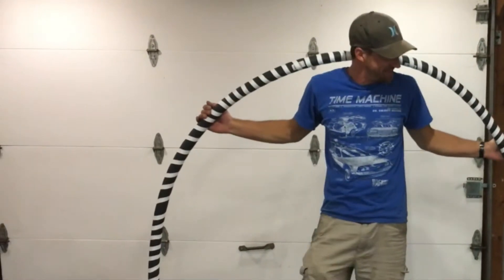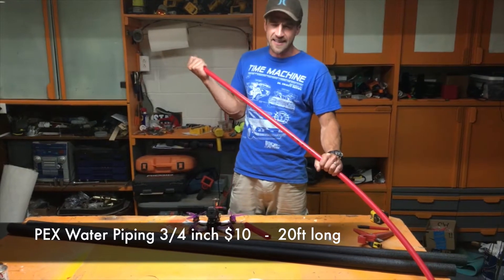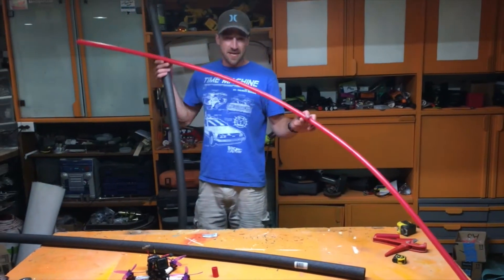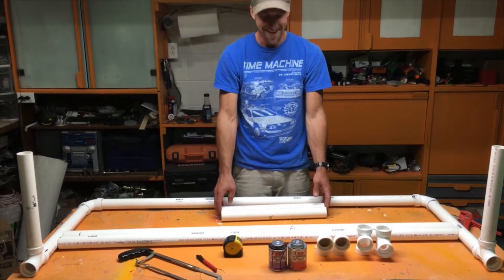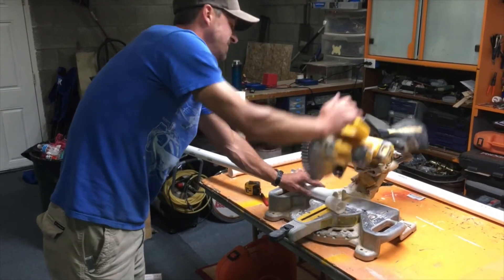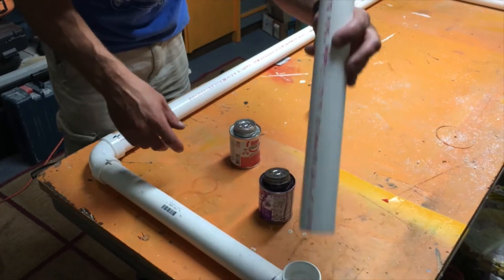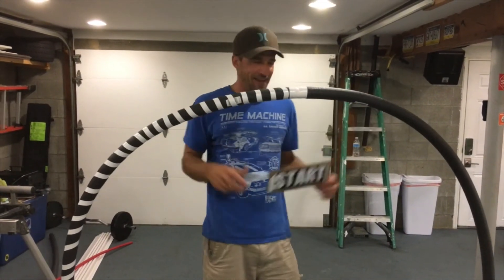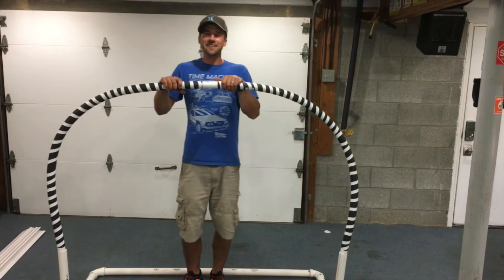DIY - Quadcopter 5ft Racing Gate "The PEX Gate"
Today I will show you how to make a sweet quadcopter racing gate for $30 dollars or less! Do you love drone racing? Do you want to make your FPV video even cooler? To day we are going to make a quad copter racing gate. You can build one of these in about 30 mins

Join the Drones of PA FB group!